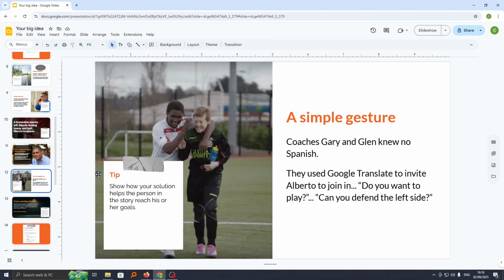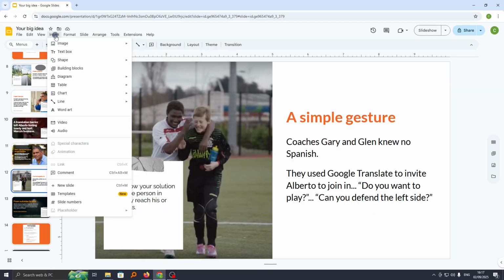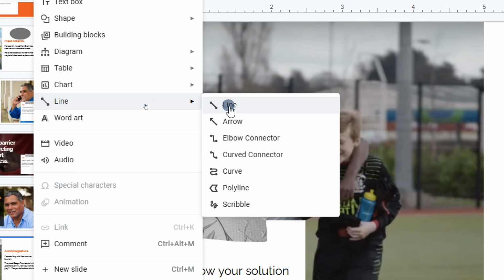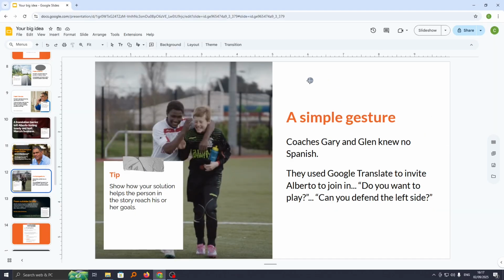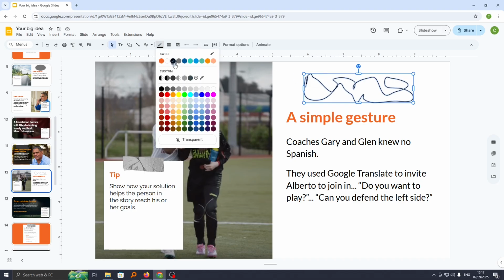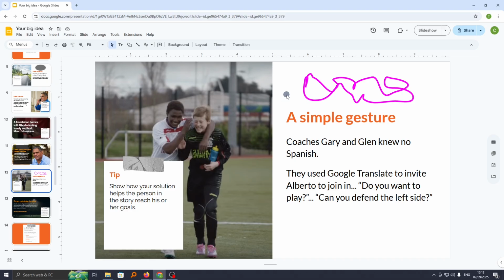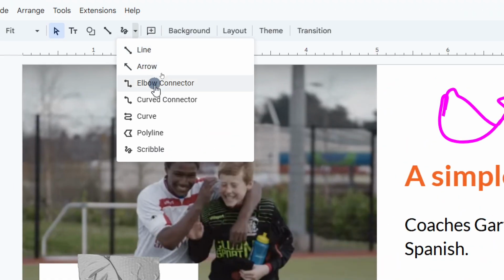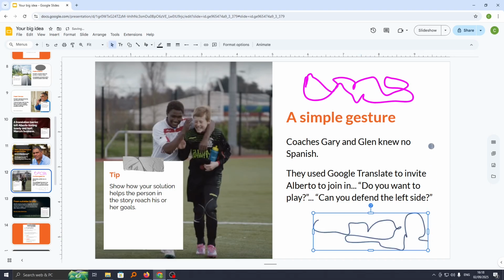How To Draw In Google Slides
Discover how to draw in Google Slides to make your presentations more creative and engaging. This step-by-step tutorial shows you how to use the drawing tools to sketch, highlight, or add custom designs directly onto your slides.